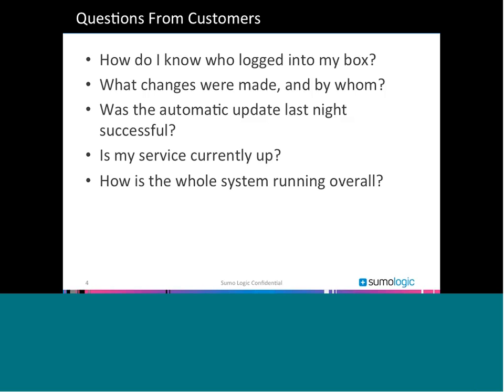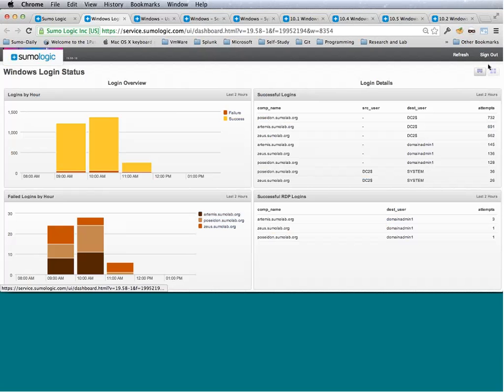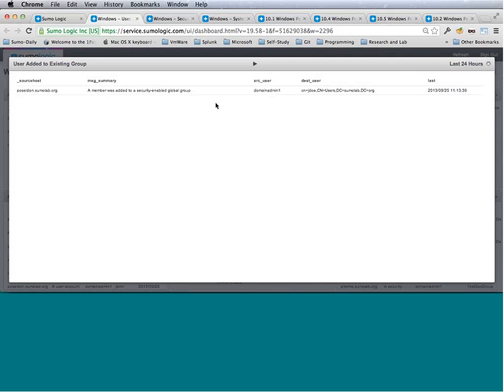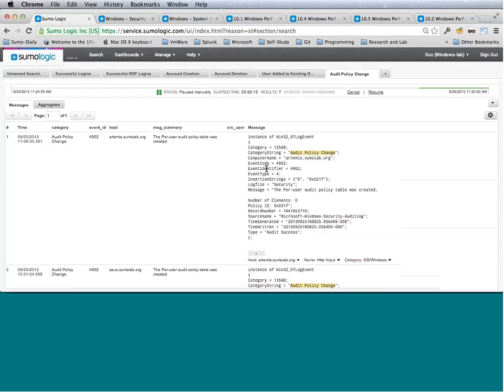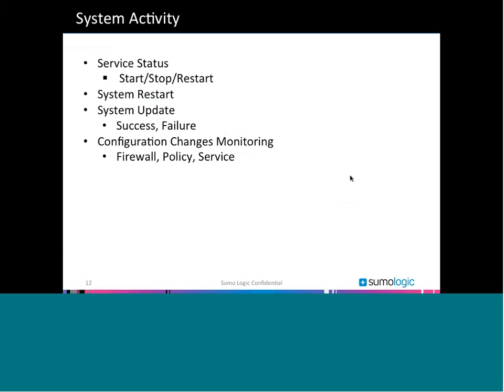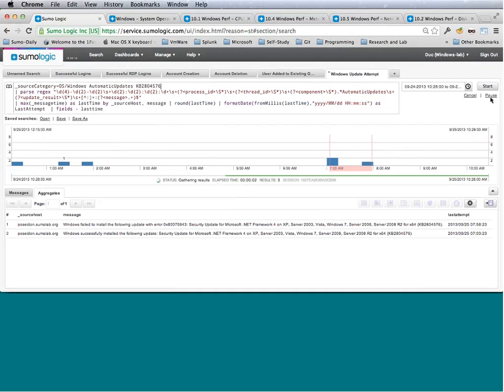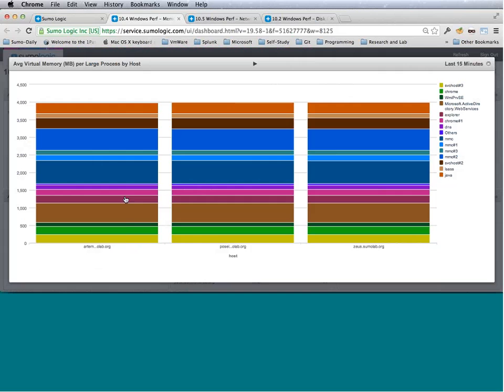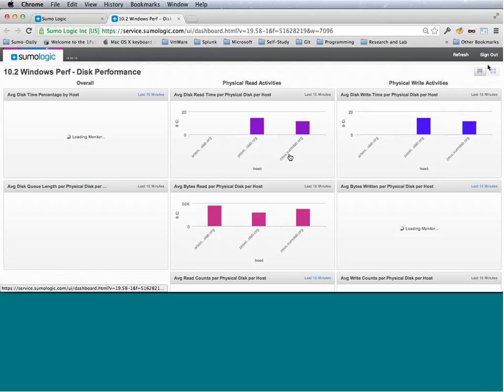Get Deep Insights from Your Windows Logs - Webinar